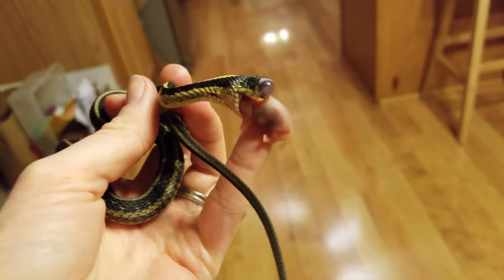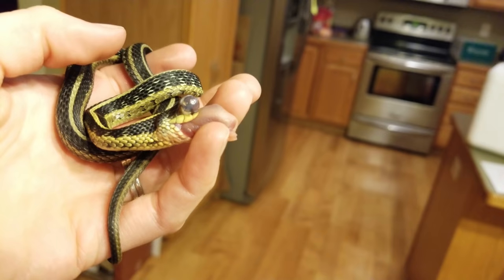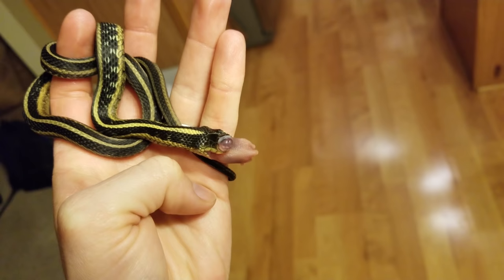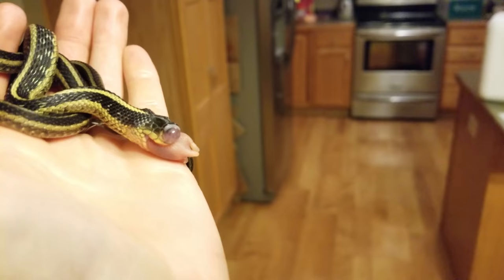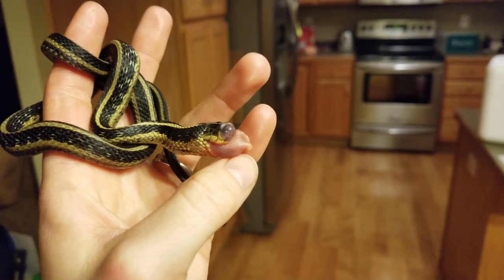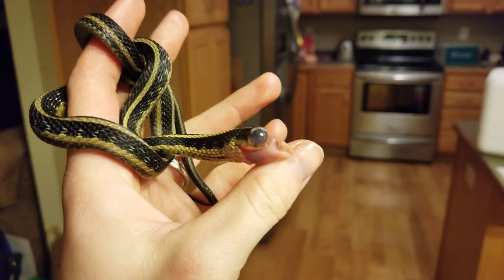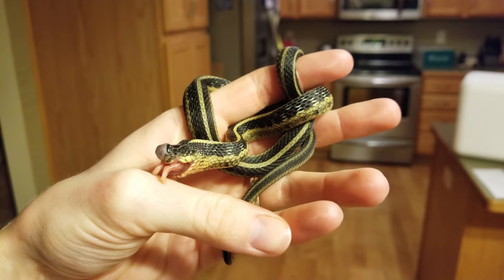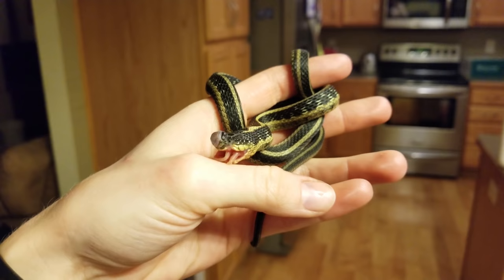Feed my Pet Friday: Nearly Headless Nick!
Today we watch Nearly Headless Nick, my garter snake that suffered a lawnmower accident, eat a pinky all by himself! Well, almost. I have to sneak the head of the pinky in his mouth, and then he figures it out :P
So proud of him for being able to eat now!